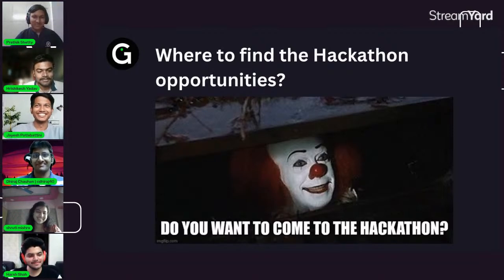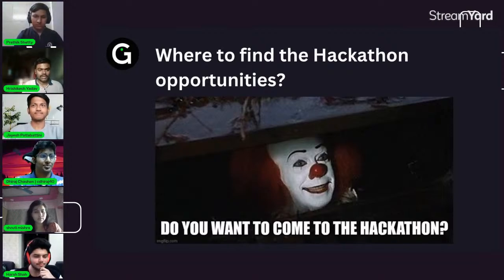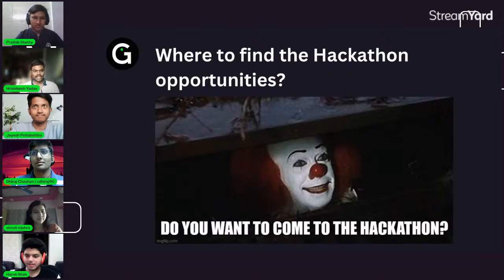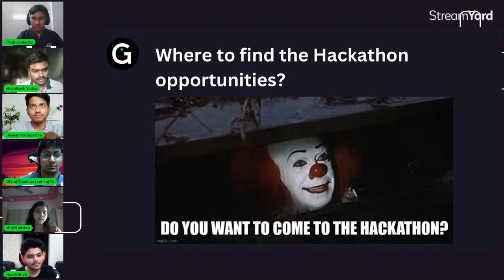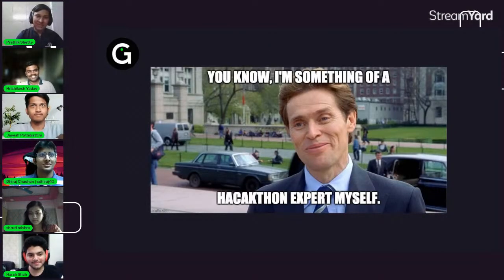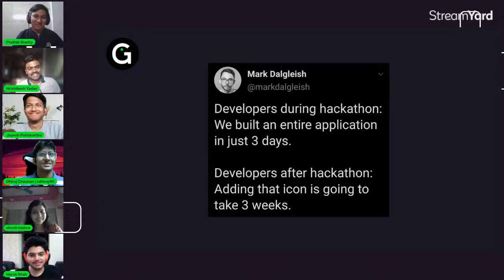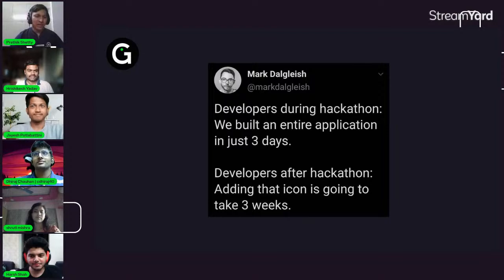Hack The Hackathon 1.0 : Kickstart Your Hackathon Journey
Hello Folks ! We are really excited to host our #2 event . Hack the Hackathon 1.0 is an amazing panel discussion where beginners can get all the necessary info to kickstart a hackathon journey. 🚀

Hackathon is the best platform to showcase your skills by building innovative and useful solution in the speculated time which aims to solve real-world problem or make life easier.🙌

Our Agenda :

1) What is a hackathon?
2) How to find hackathons and other related opportunities?
3) When is the correct time to start with the hackathon?
4) Points to keep in mind while preparing for the hackathon
5) What are the don'ts for hackathon
6) Your Experience into the Hackathon
7) How you get started into the Hackathon
8) Best thing you like about the hackathon
9) Everything you need for a hackathon

Meet our amazing panel :

Harsh Shah : SIH'22 winner  (Thadomal college)💫

Dhiraj Chauhan : GDSC Android runner-up & Unscript rookies'22 Runner-up 💫

Shruti Mishra : GDSC Android winner & Engage'22 💫

Jayesh Potlabattini :  Hackathon enthusiast & built end-to-end solutions💫

Hrishikesh Yadav : RGIT runner-up, Devbhoomi hackathon finalist ( IIT Roorkee) , Hack Manthan finalist (IIIT Naya Raipur)💫

Code , Coffee & Community ❤️💻